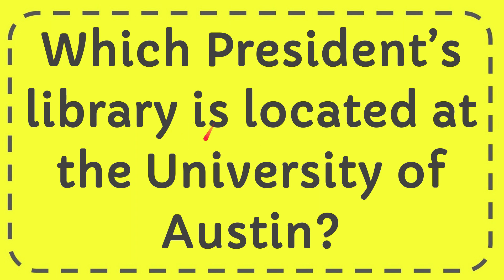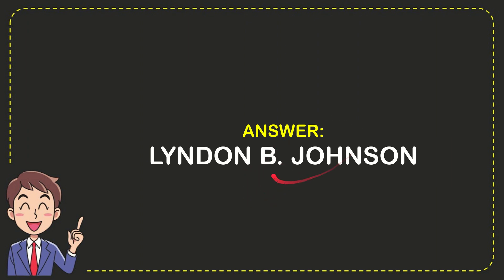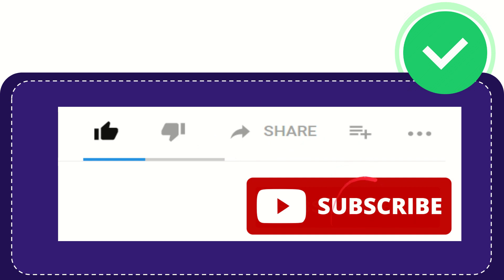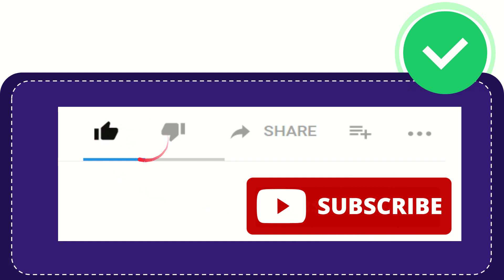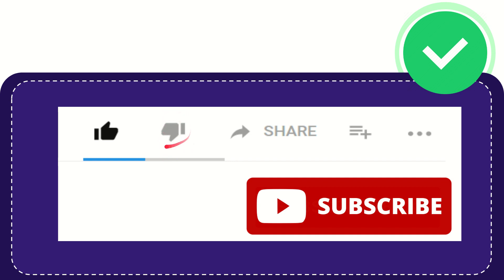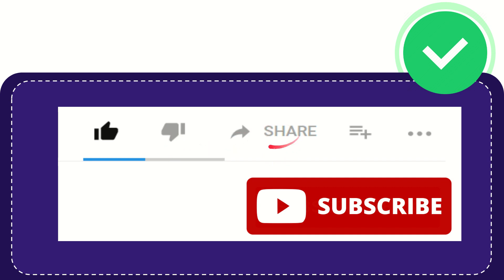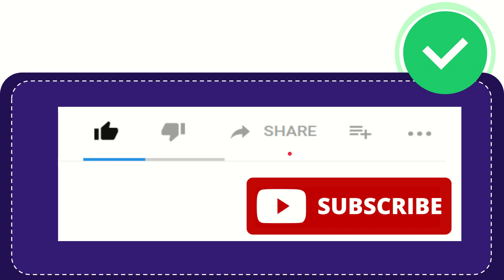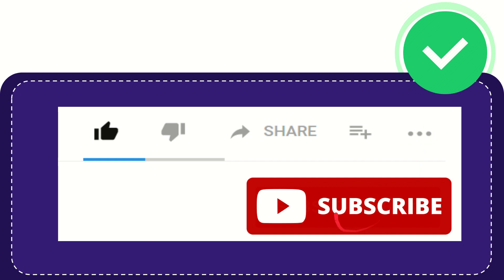Which President’s library is located at the University of Austin?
Which President’s library is located at the University of Austin? NEW VIDEO#